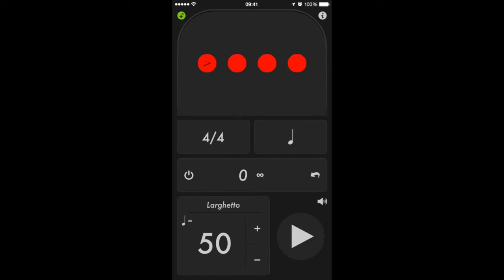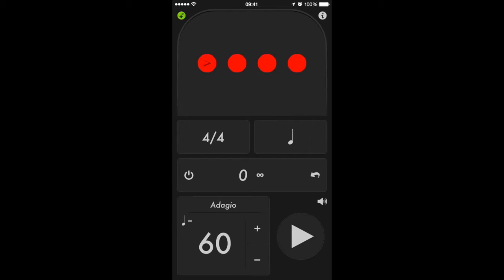Beats and Measures | Using a Metronome | Beginner Guitar Course Part 5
Hey guys!

Here is part 5 of my beginner guitar course and in this tutorial we're going to be looking at how we play along to a beat.

A grouping of four beats is what we call a 'measure' (or 'bar').

To help us play in time we can use a metronome.

The metronome I use in the video is 'Tempo' by Frozen Ape.  You can find out more about their apps at their

Ry